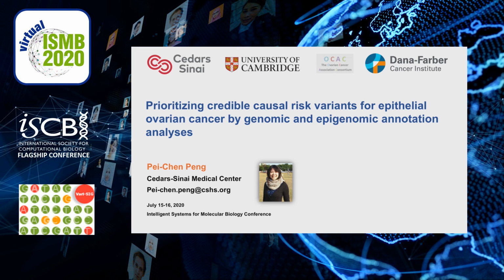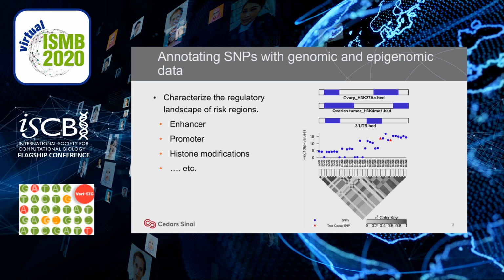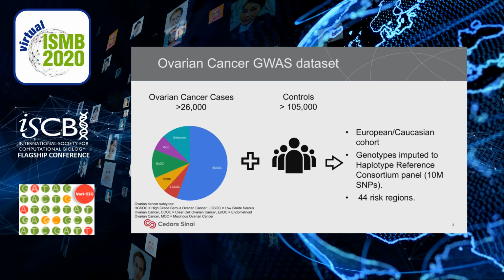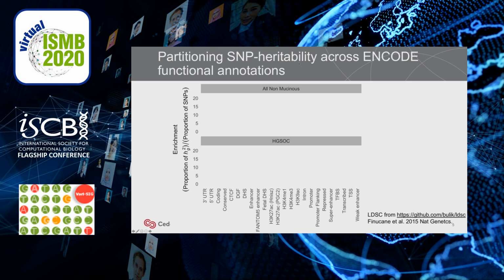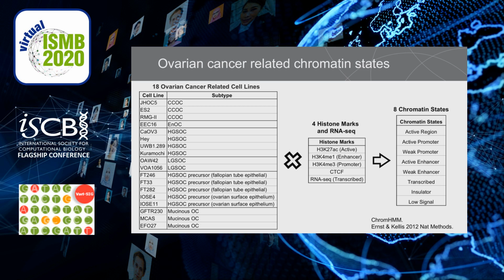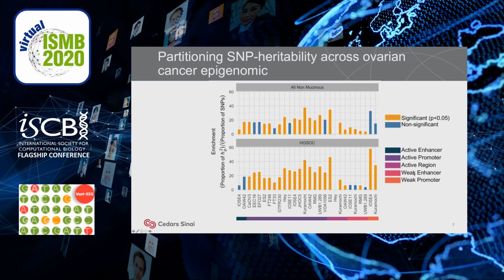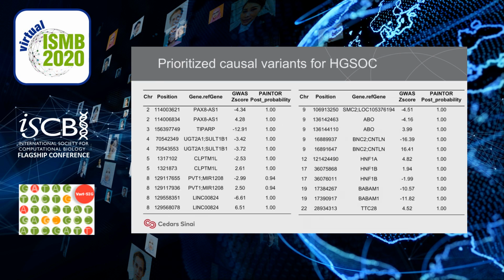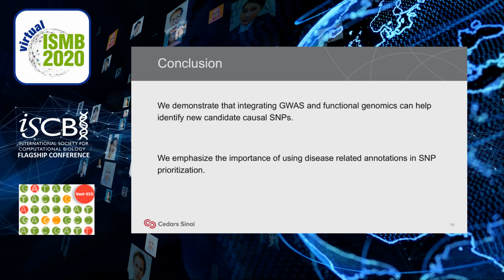Prioritizing credible causal risk variants for... - Pei-Chen Peng - VarI - ISMB 2020 Posters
Prioritizing credible causal risk variants for epithelial ovarian cancer by genomic and epigenomic annotation analyses - Pei-Chen Peng - VarI - ISMB 2020 Posters